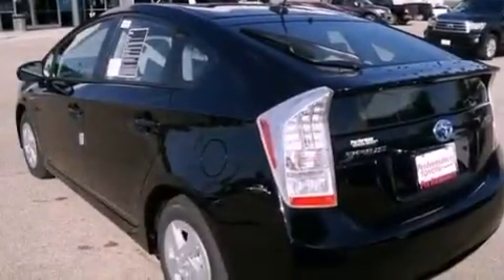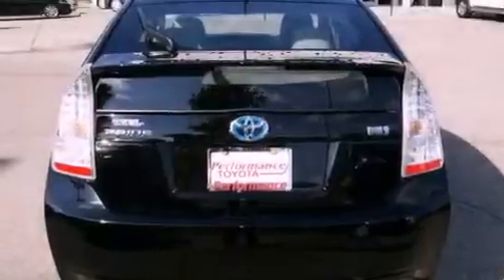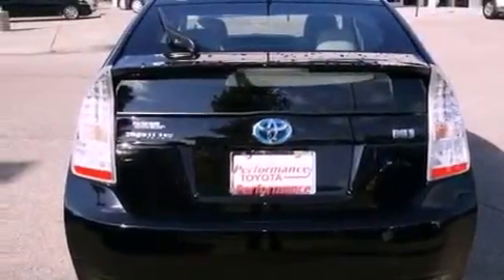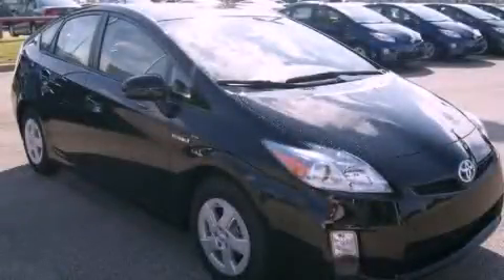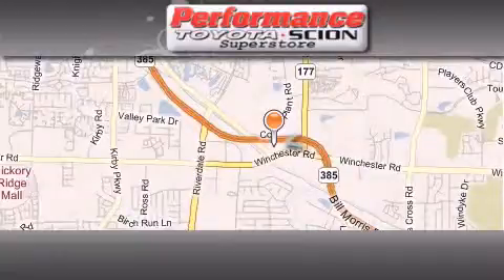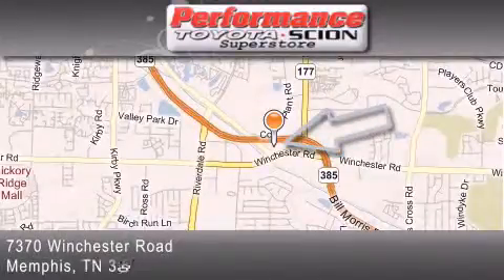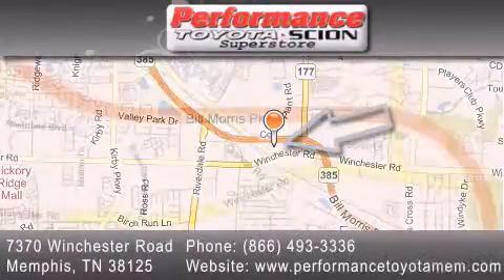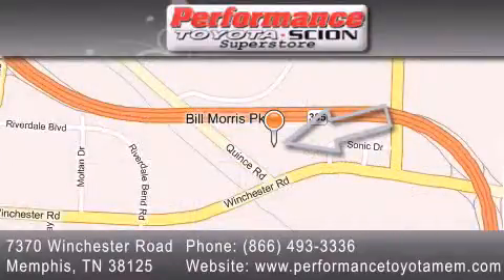2011 Toyota Prius Nashville TN